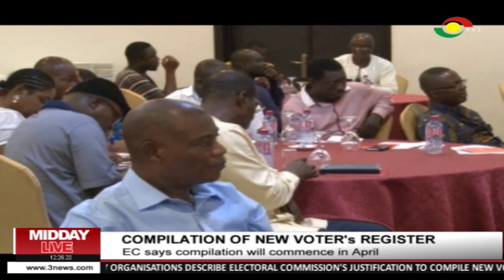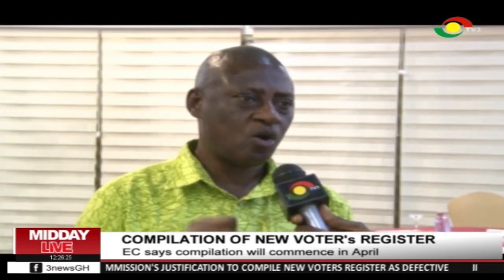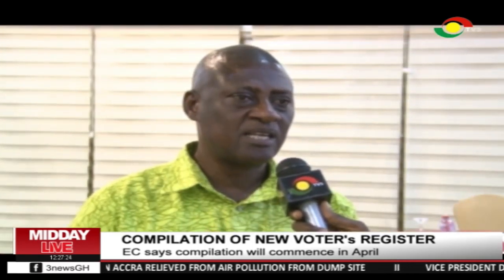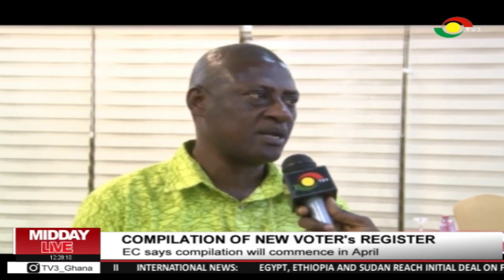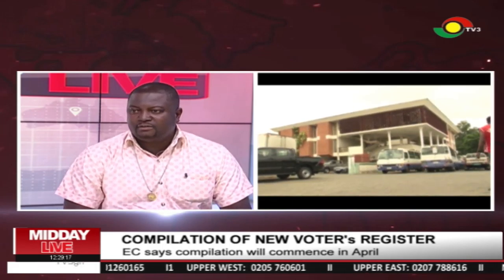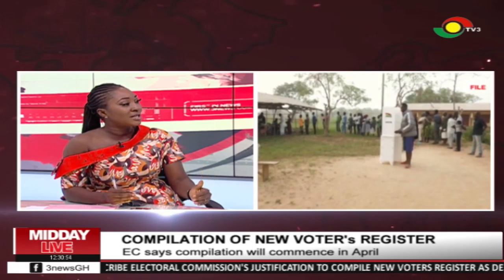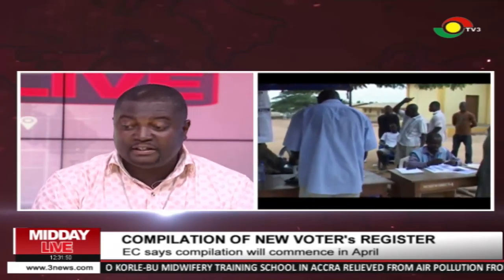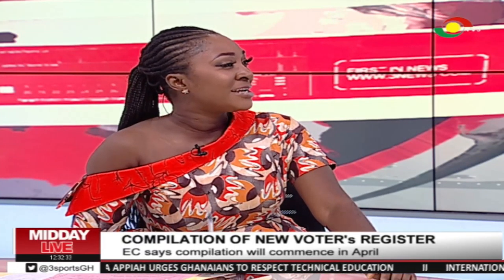Compilation of new register will commence in April - EC